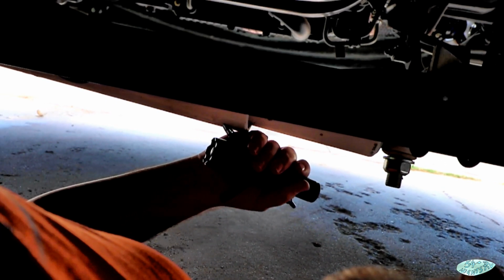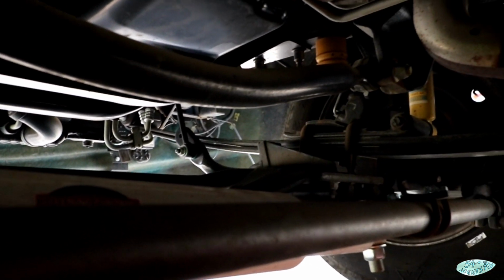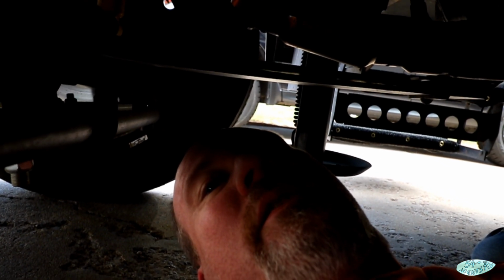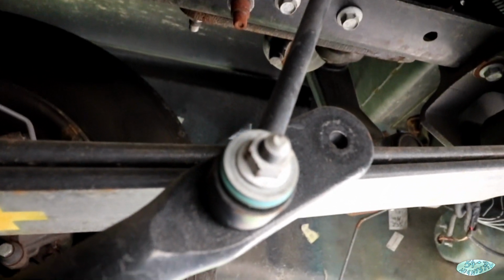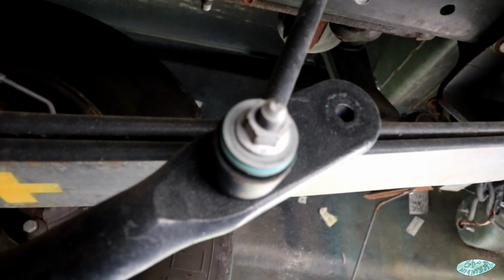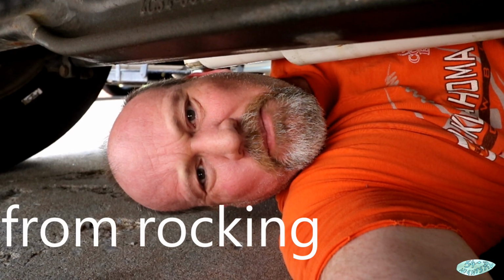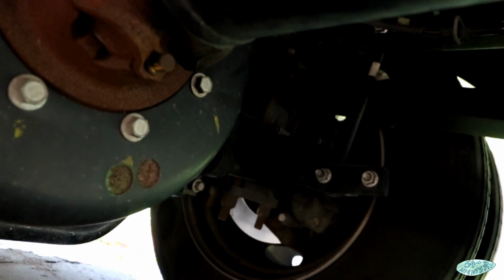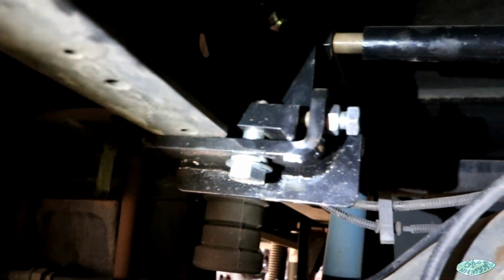RV Talk 11 - F53 Chassis Mods - 54 Nights RV - EP26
This weeks RV Talk episode is all about the F53 Chassis Mods.  Specifically, the big three; the Cheap Handling Fix, Saf-T-Steer, and a the Trac Bar.
Those three modifications have the potential to improve, and even drastically improve, the handling of your motorhome on the F53 chassis.
This isn't a "how to" video; it's more of a testimonial on the results.

Peace. Love. Adventure.